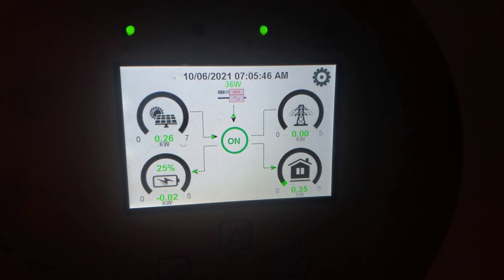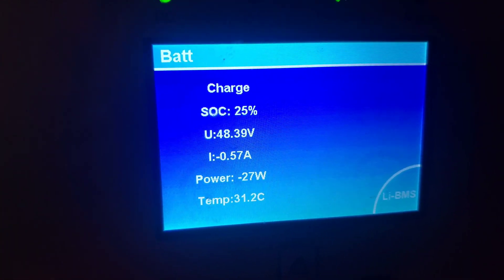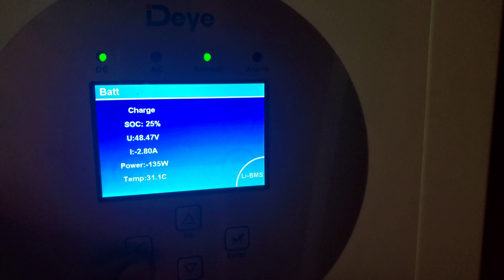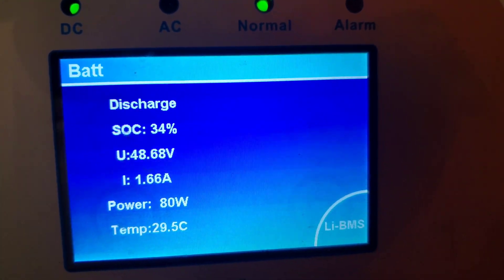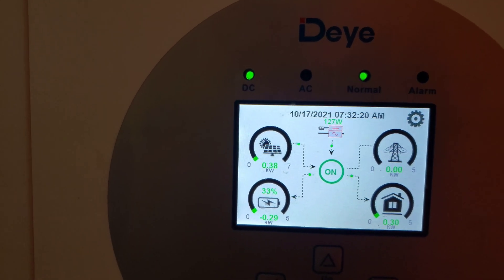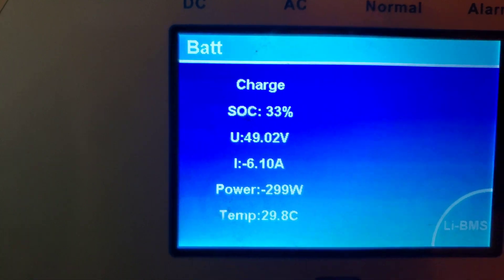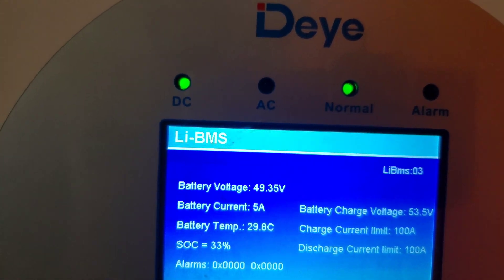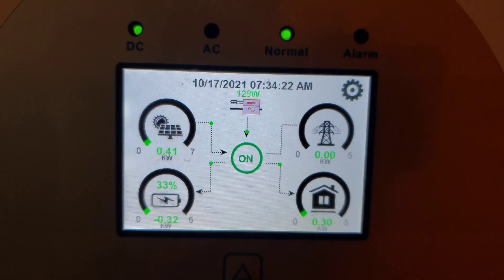Deye inverter major discrepancies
The numbers coming from my inverter defy logic. How do I explain them.